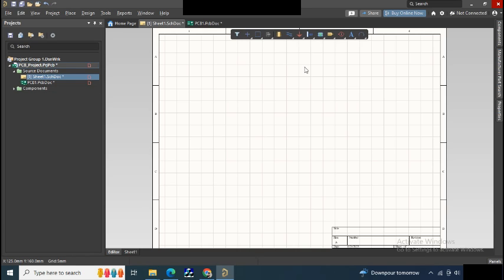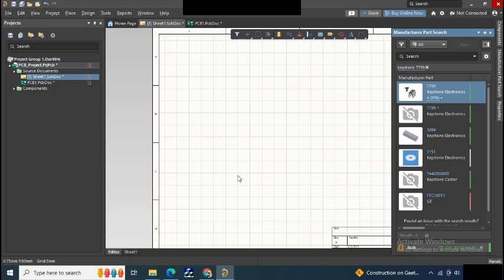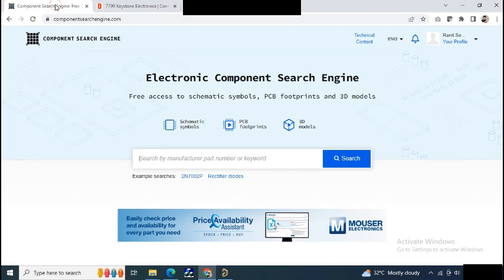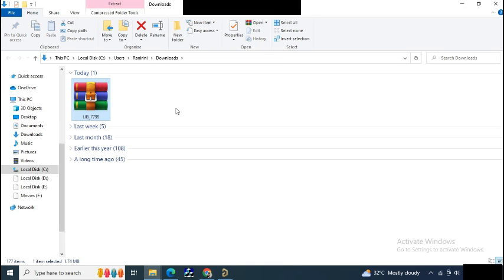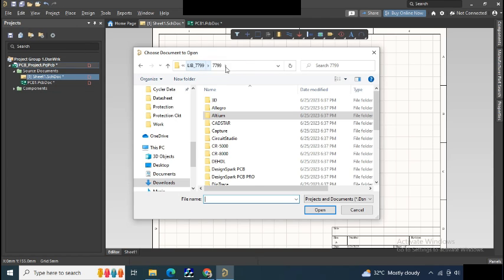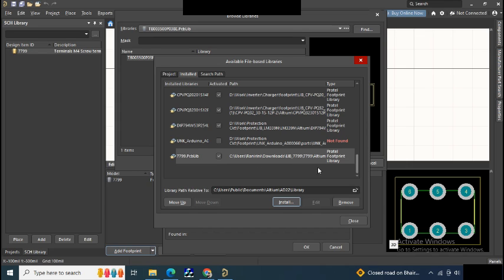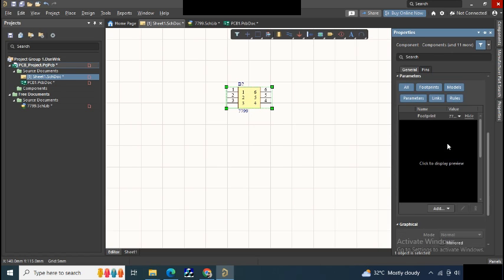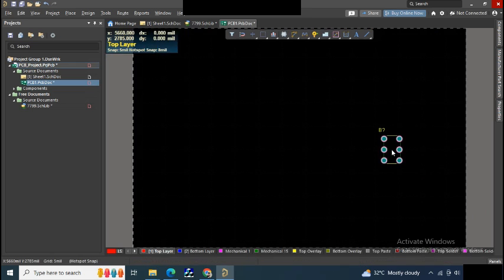How to add or install Footprint Library in Altium | PCB Design | Tutorial-2 | Altium Designer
In this video i have discussed how you can get any components library and install in altium designer.